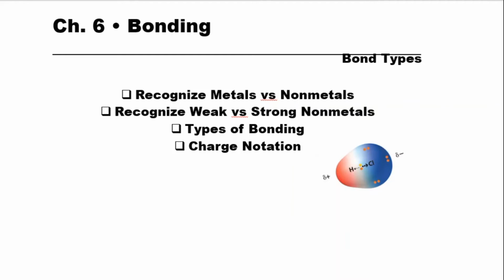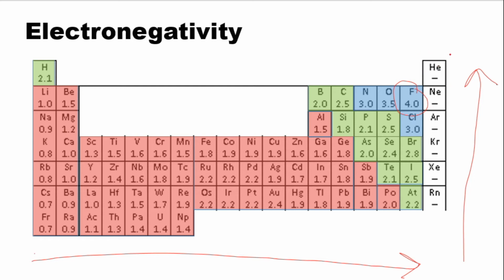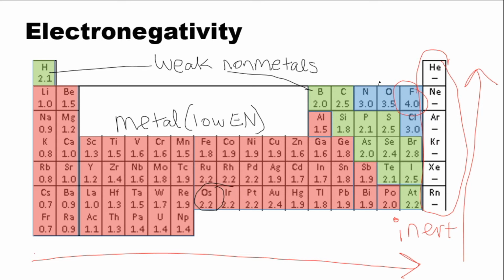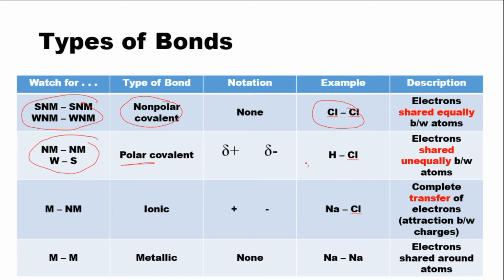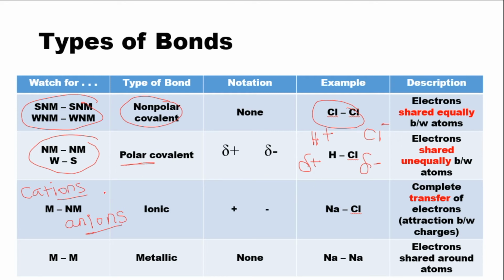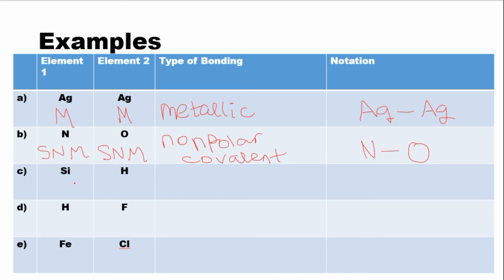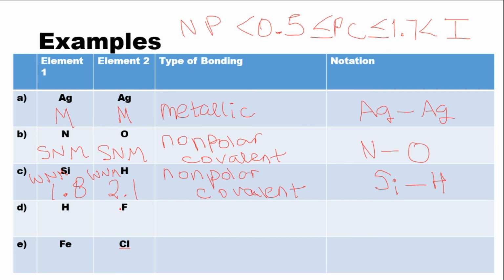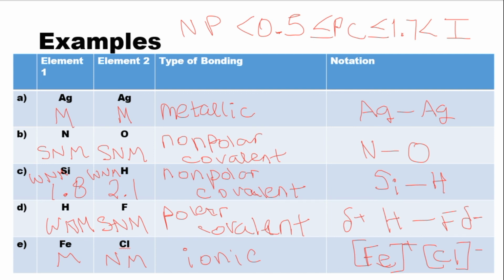Types of Bonds